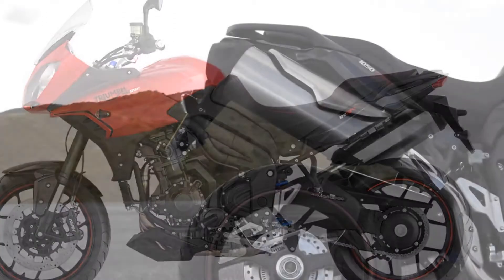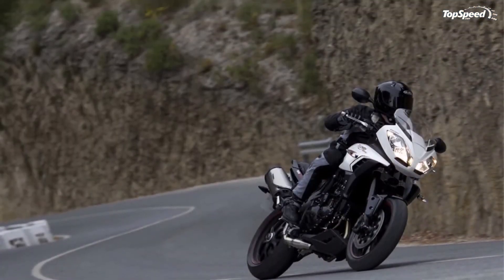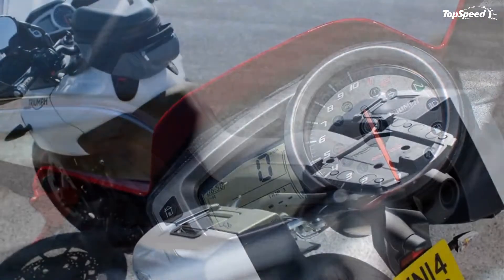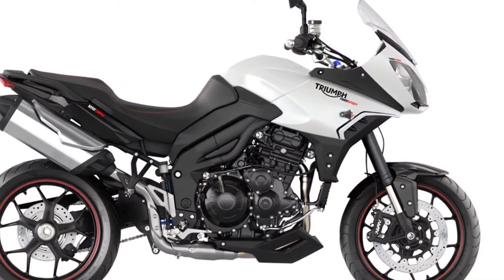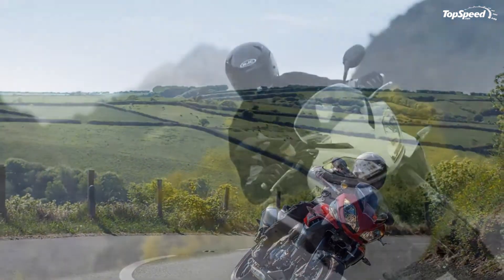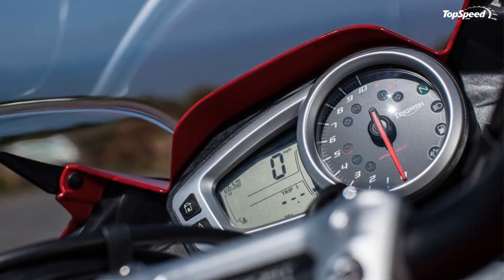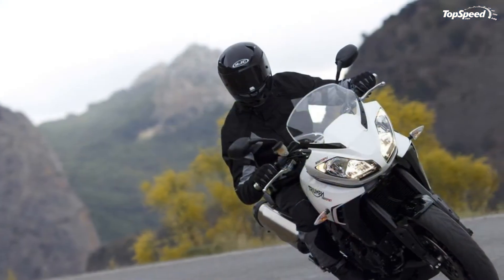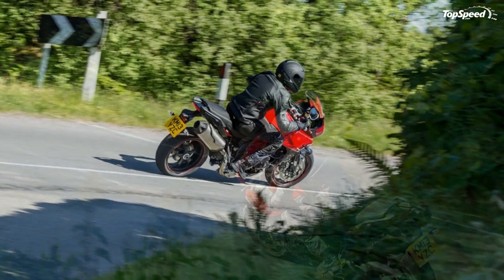2014 Triumph Tiger Sport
The triumph Tiger Sport was designed with versatility in mind, so it can be used for a wide range of missions, being a perfect all-rounder.
The motorcycle is propelled by a liquid-cooled, 12 valve, DOHC, in-line 3-cylinder with a displacement of 1050 cc. The engine is mounted on an aluminium beam twin-spar frame which is combined with front Showa 43 mm upside down dorks with adjustable preload, rebound and compression damping and a rear showa monoshock with adjustable preload and rebound damping.
Among the features offered by the 2105 Triumph Tiger Sport you will find ABS, a new headlight, an The LCD instrument display, a dynamic luggage system, fresh foot pegs, aluminium pannier mounts, and revised engine casings.
Hit the jump for more information on the Triumph Tiger Sport.